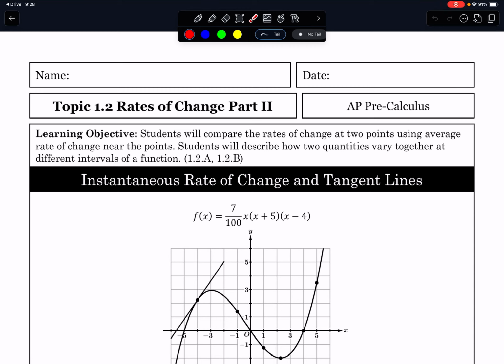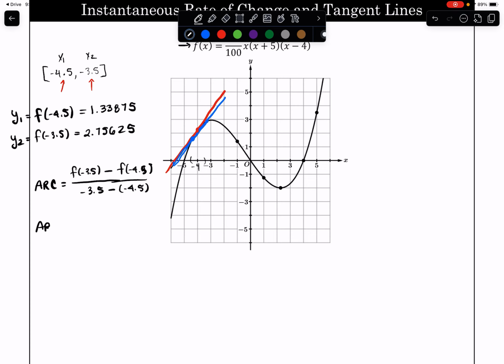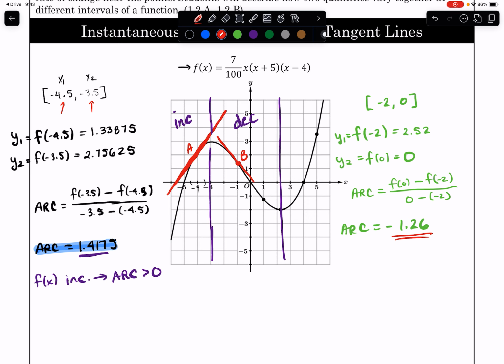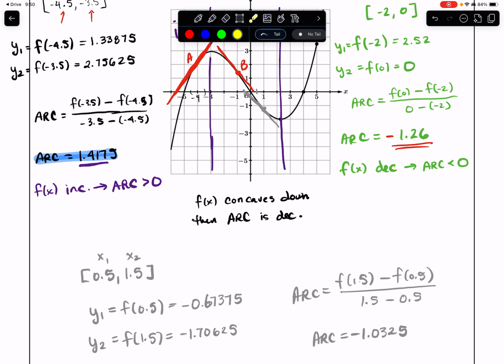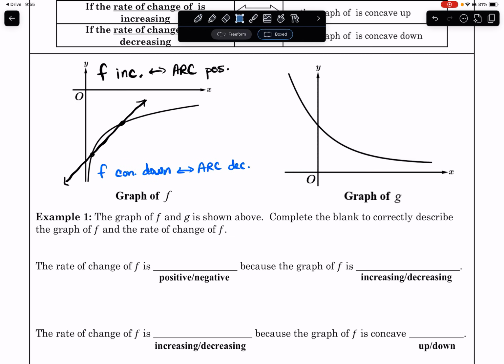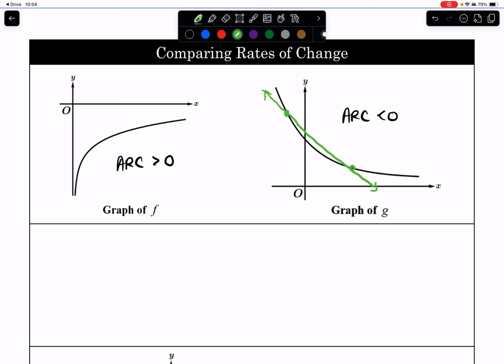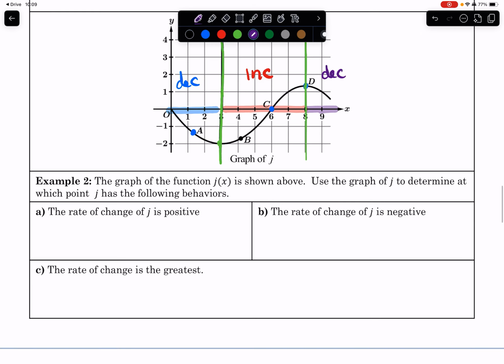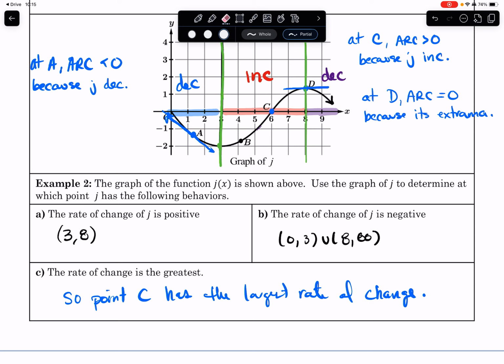1.2 Rates of Change Part II